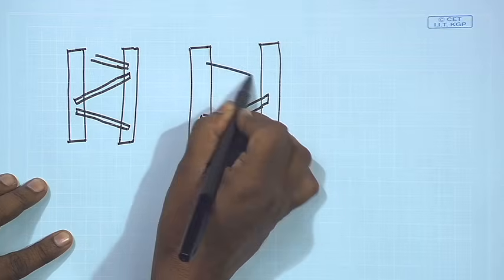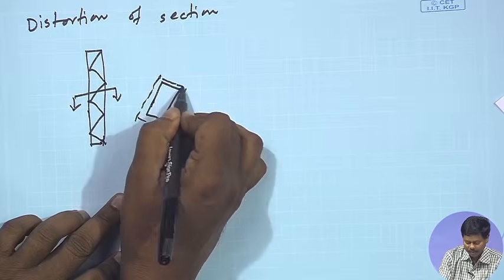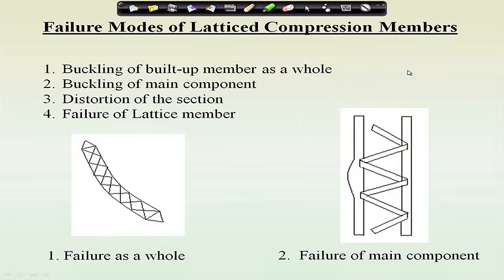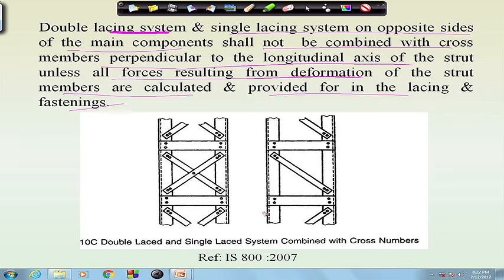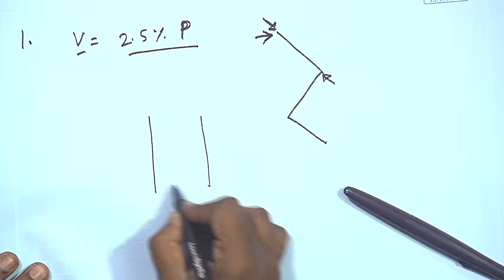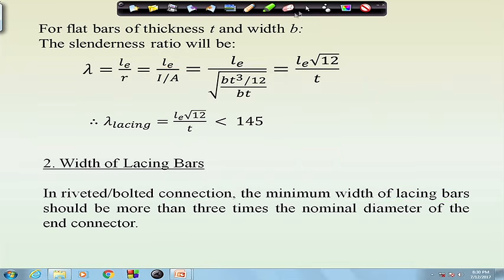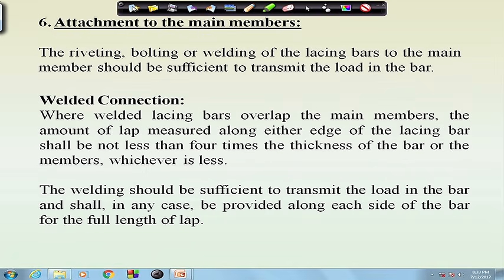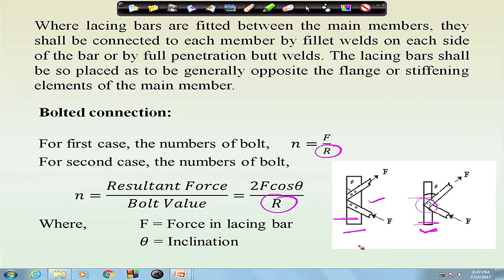Lecture 36 : Lacing Systems